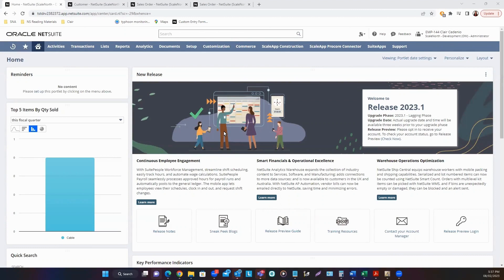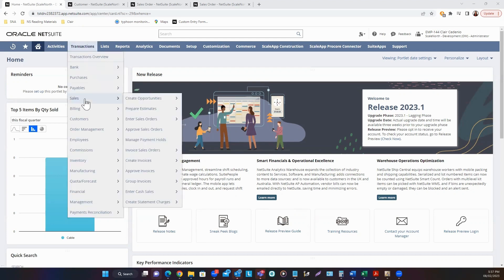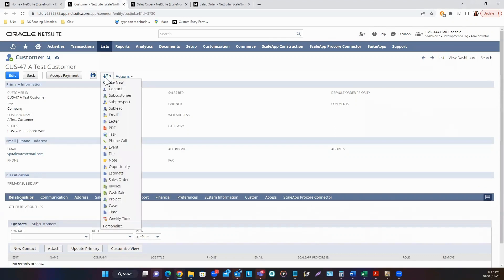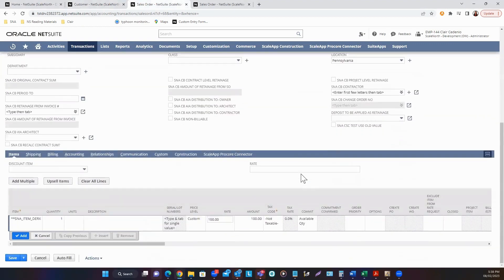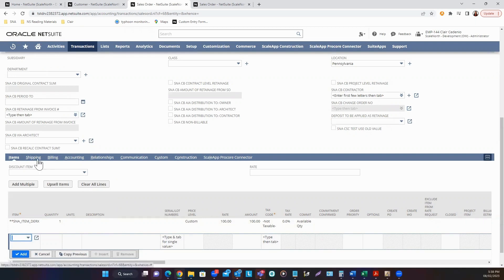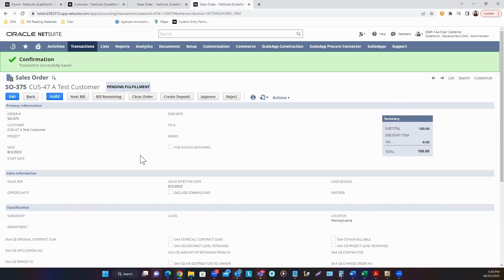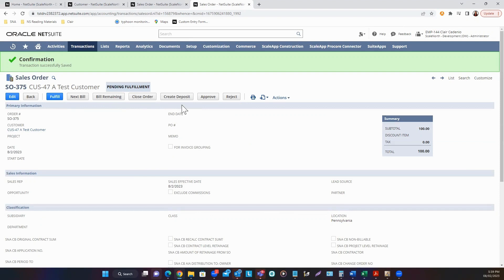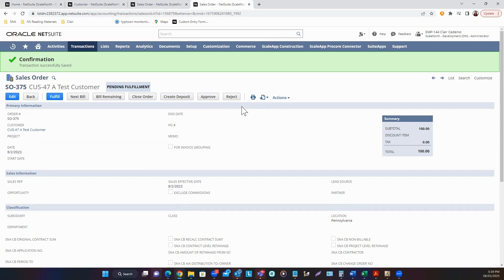How to Create a Sales Order in NetSuite (Step-by-Step Guide) | ScaleNorth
How to create a sales order in NetSuite? This is one of the questions often asked by businesses. Understanding how sales orders in NetSuite work strengthens your grasp of the entire NetSuite sales process.

You can also check out ScaleNorth on our other platforms to learn more about who we are and what we do: